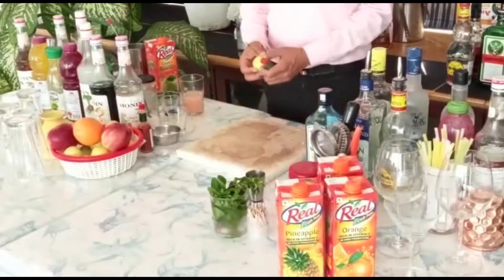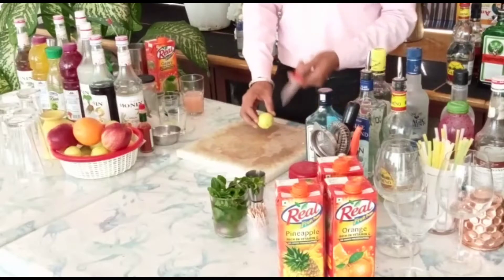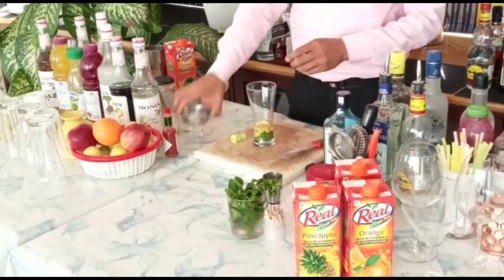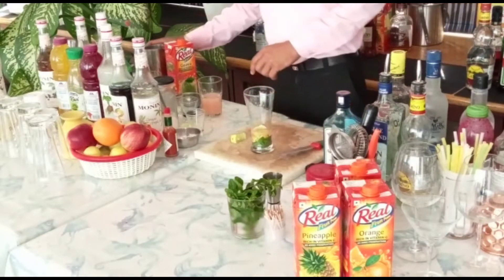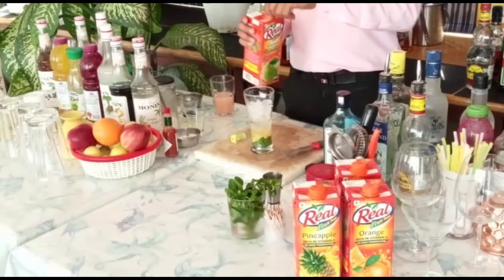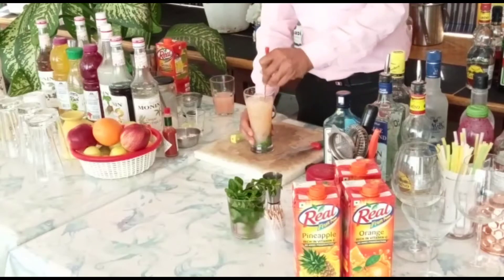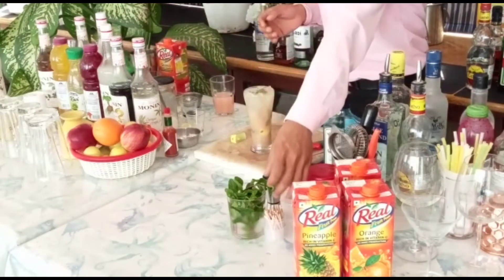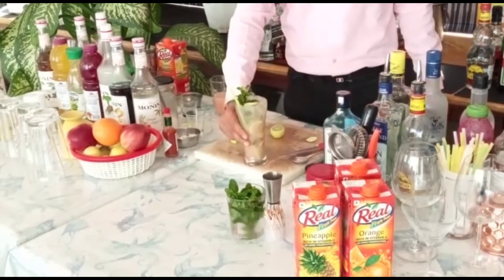how to make guava mint mocktail ! easy mocktail recipe